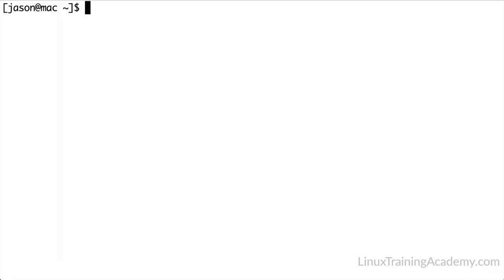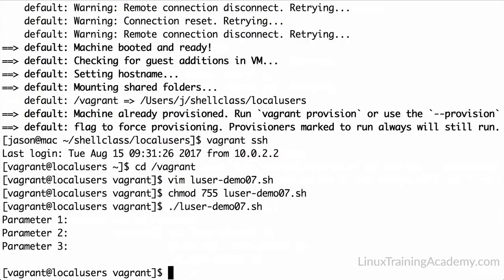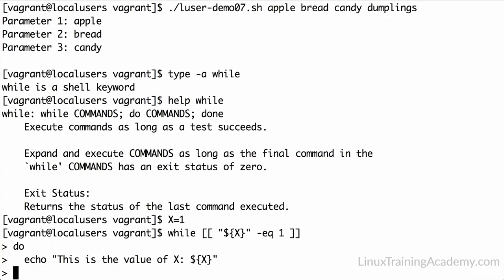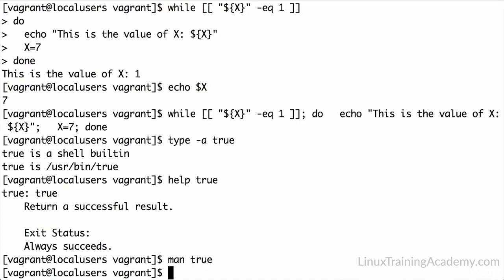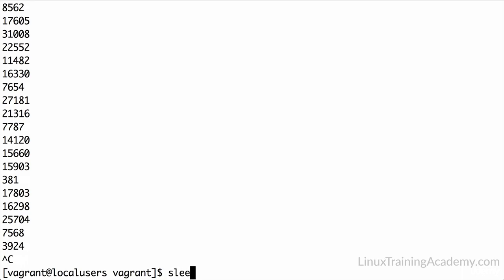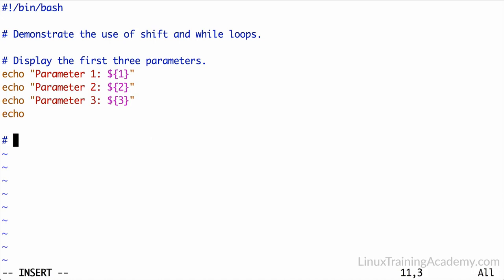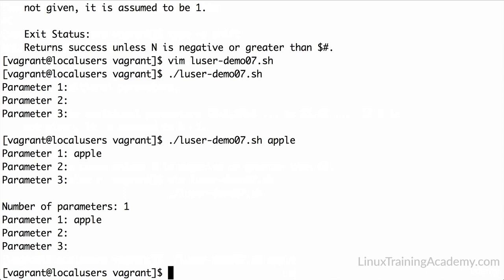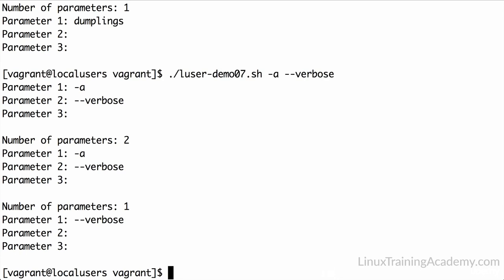019 The while Loop Infinite Loops Shifting Sleeping